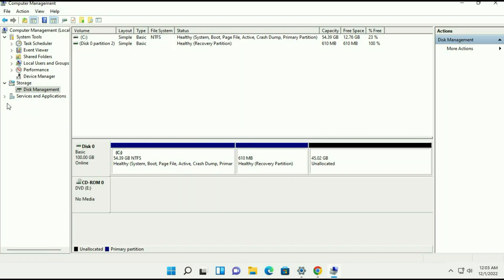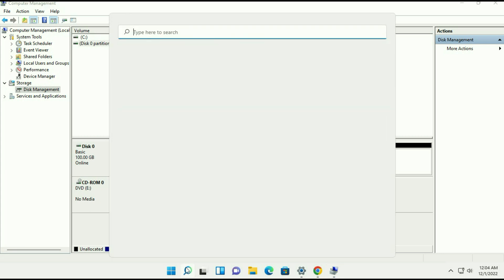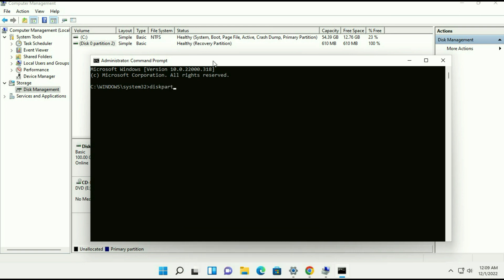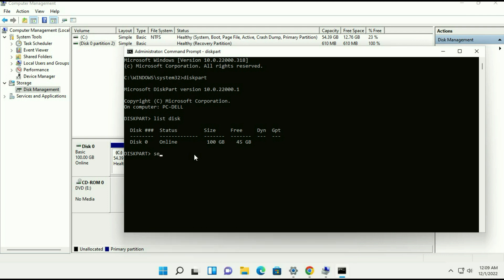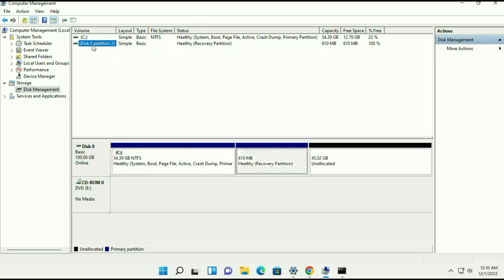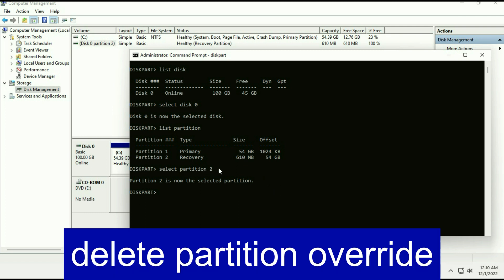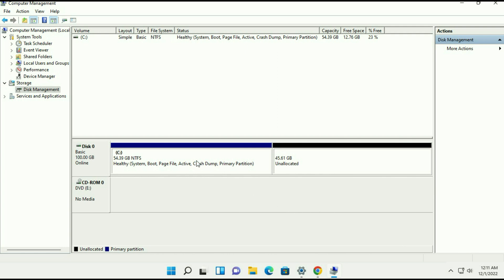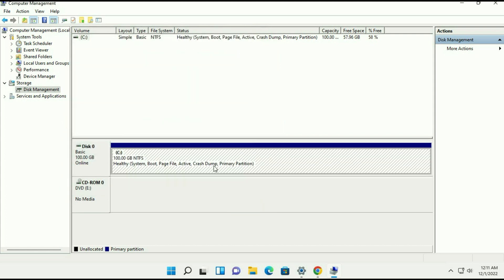How to add Unallocated space to C drive when Extend Volume is Grayed out